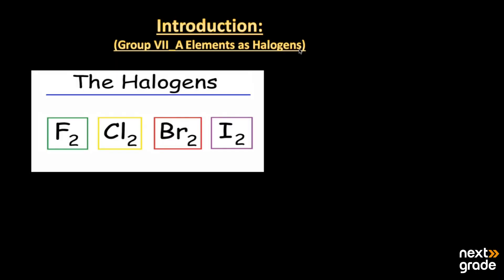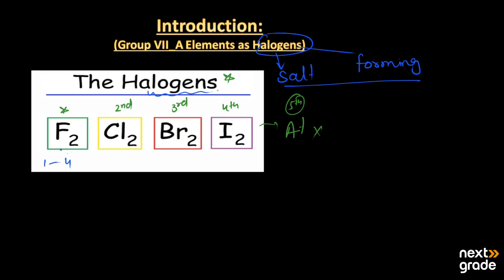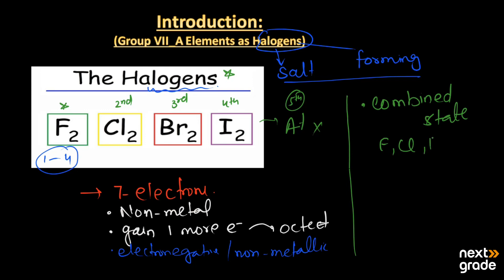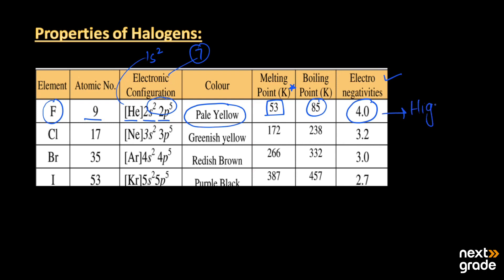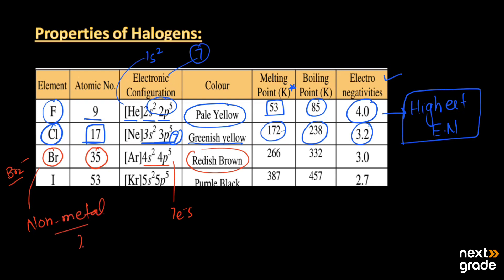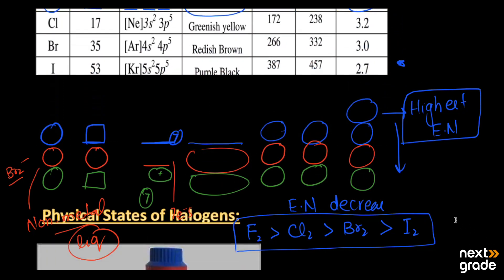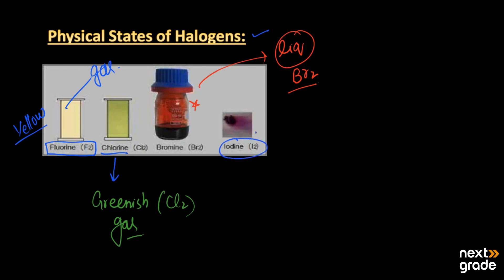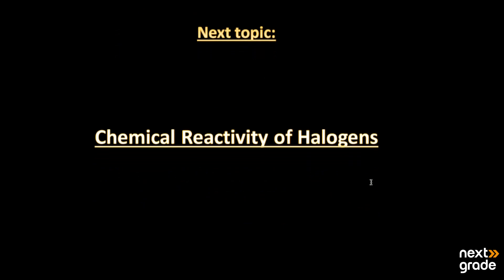Group VII A Elements as Halogens: Exploring Elemental Reactivity | Grade 9 Chemistry | Lecture 15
Delve into the intriguing world of Group VII A elements, known as the halogens. This Grade 9 Chemistry lecture provides comprehensive insights into the properties, characteristics, and reactivity patterns of fluorine, chlorine, bromine, iodine, and astatine. Explore their significance in various chemical processes and everyday applications.